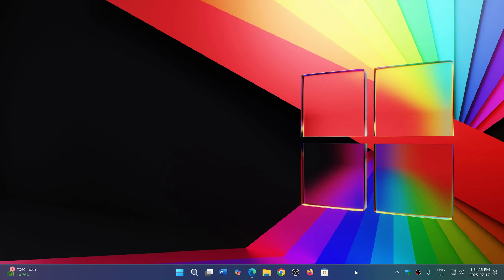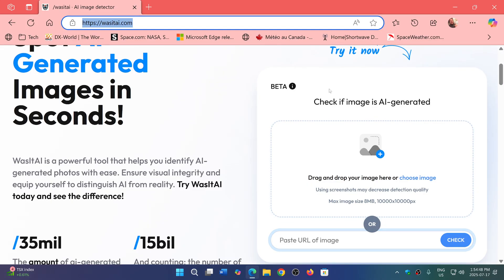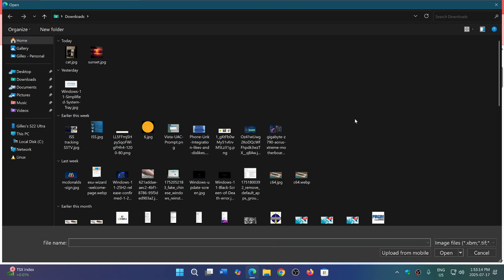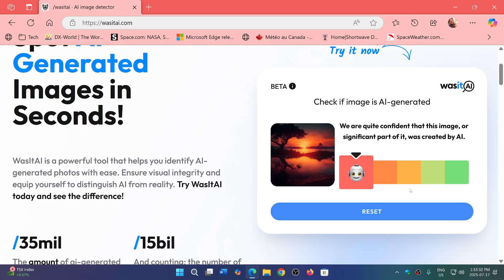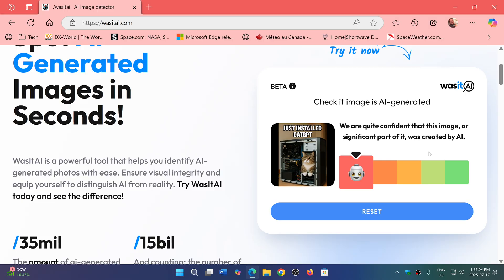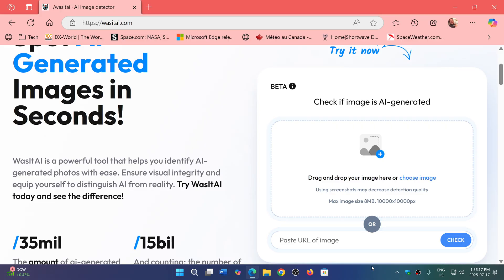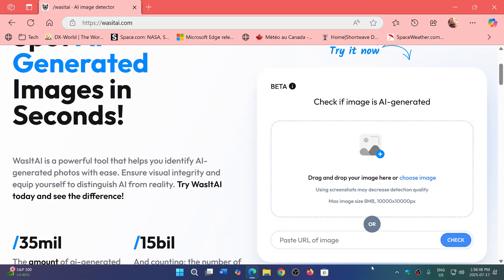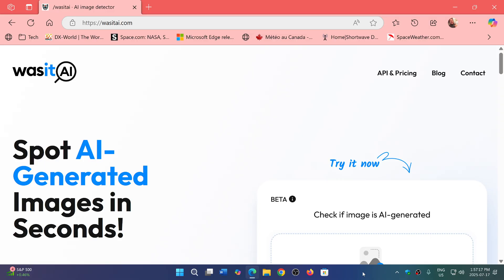AI Picture detection website WASITAI to detect the fake and the real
Not sure if it is created by AI or not?   Check it out here